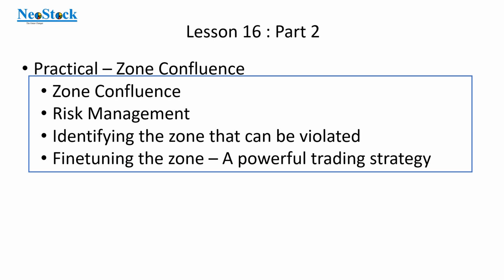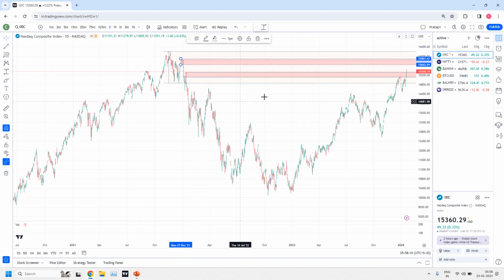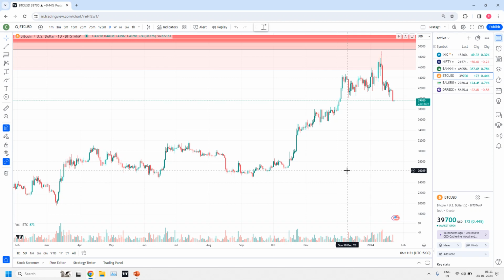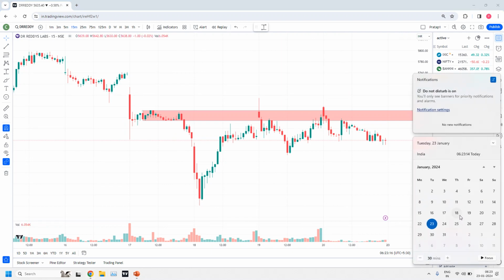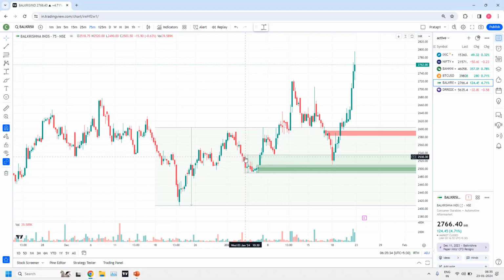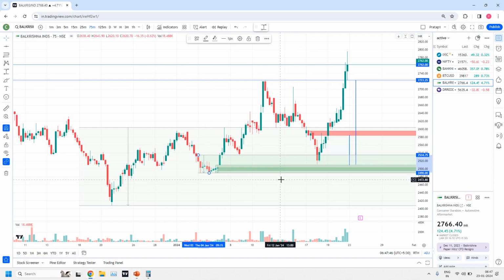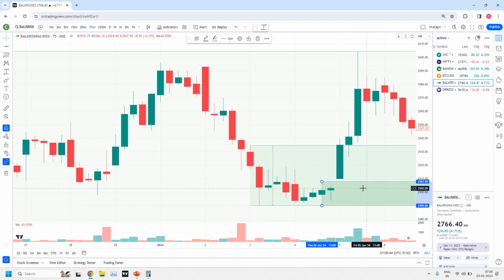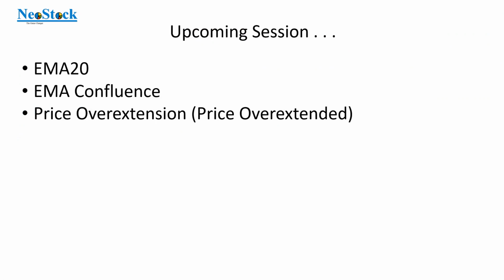Lesson_16.2 Practical - Zone Confluence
Practical
  Zone Confluence
  Risk Management
  Identifying the zone that can be violated
  Finetuning the zone – A powerful trading strategy